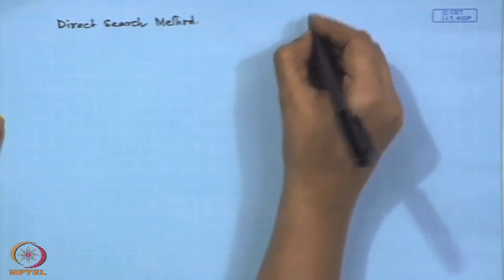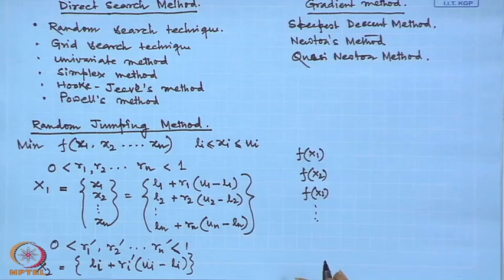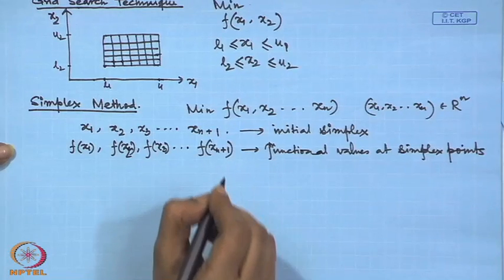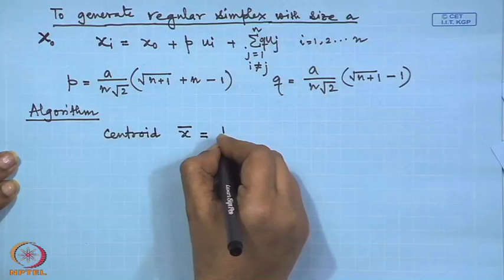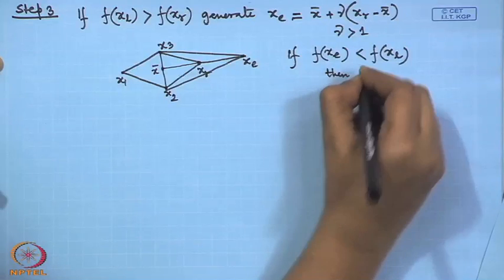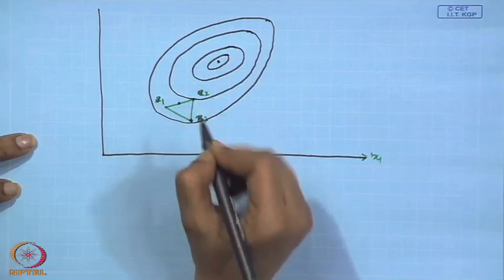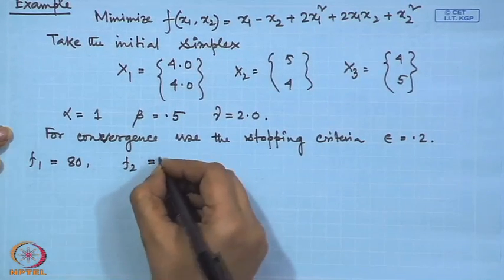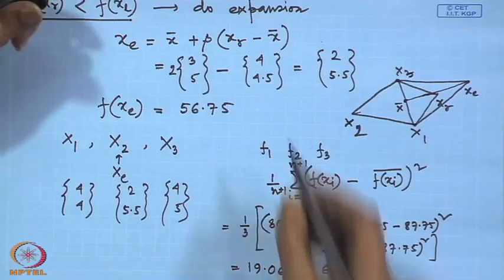Mod-01 Lec-30 Unconstarined optimization techniques : Direct search method